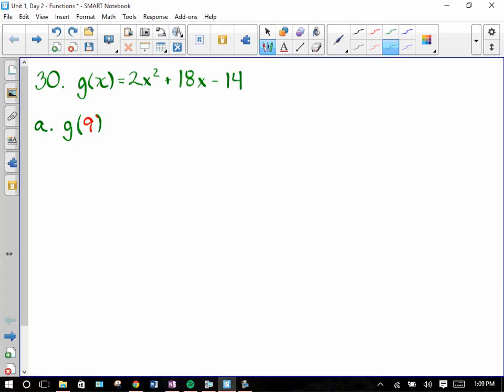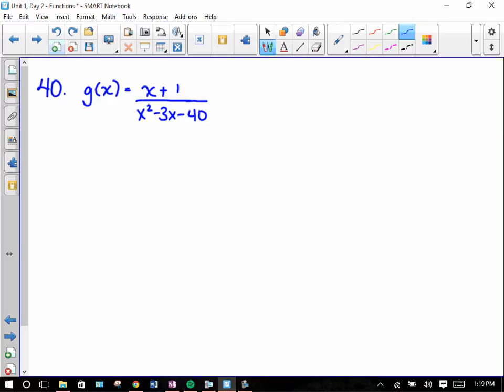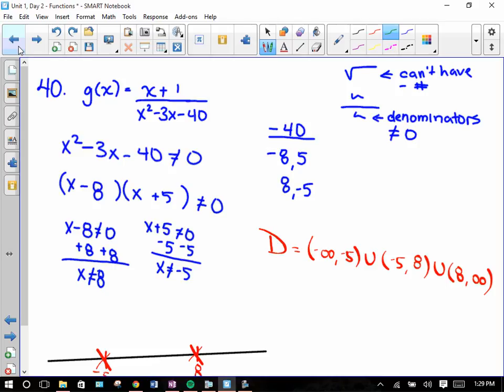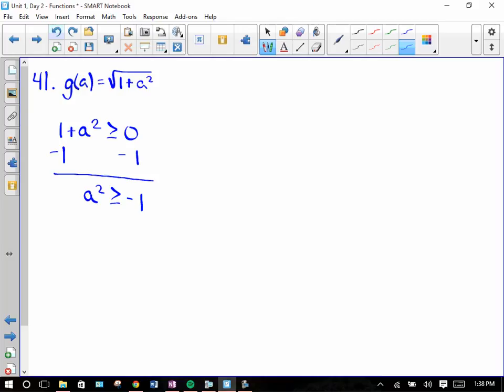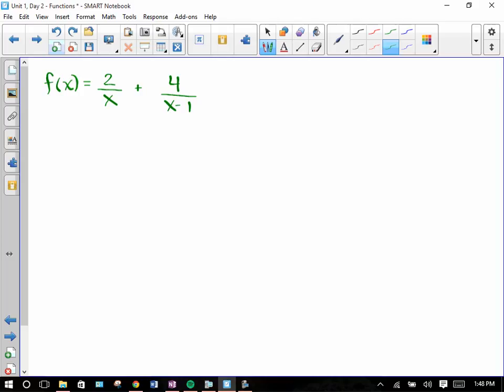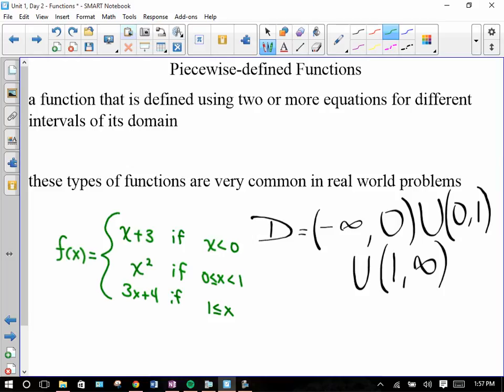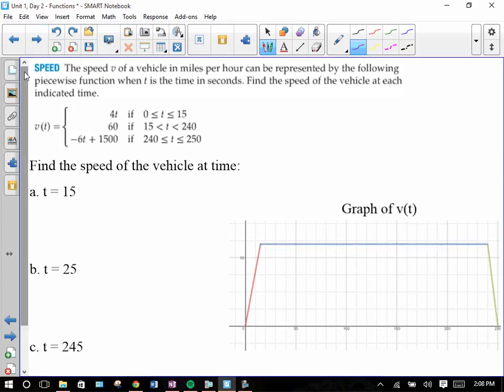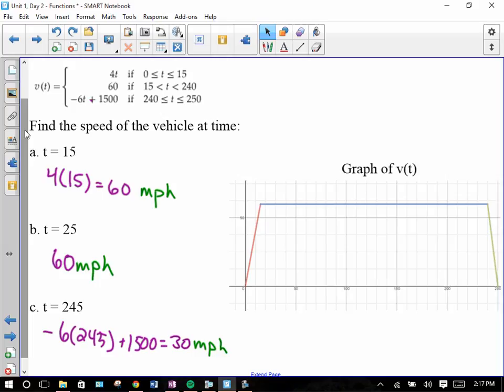Sept 9, 2015 - Domain Help and Piecewise Functions